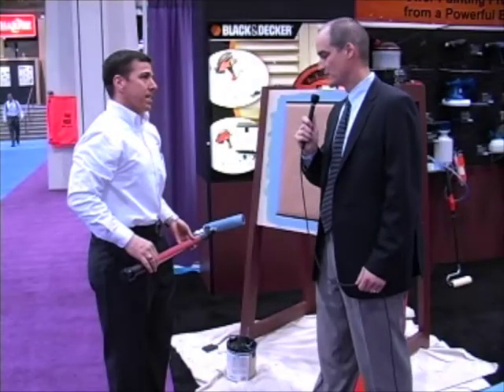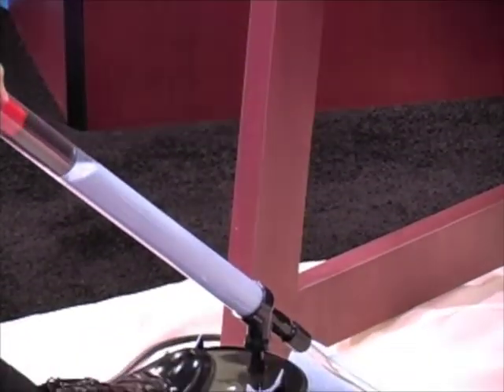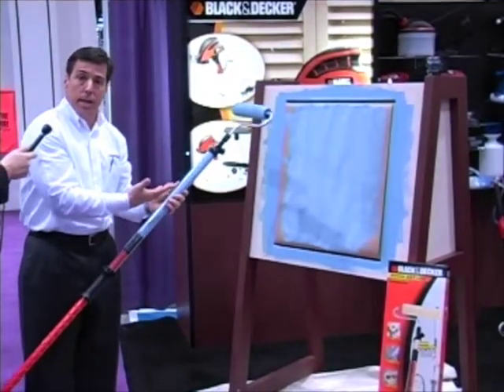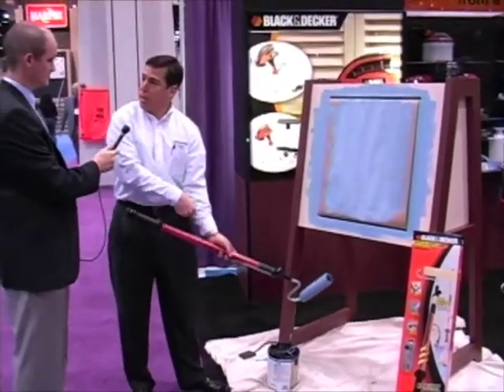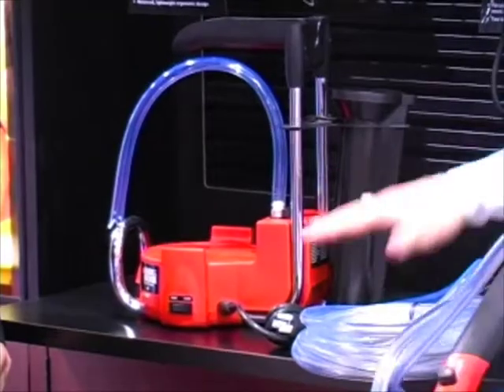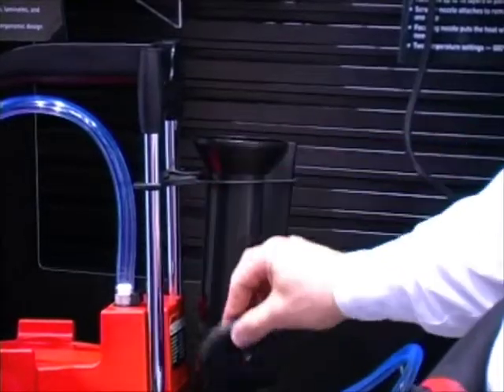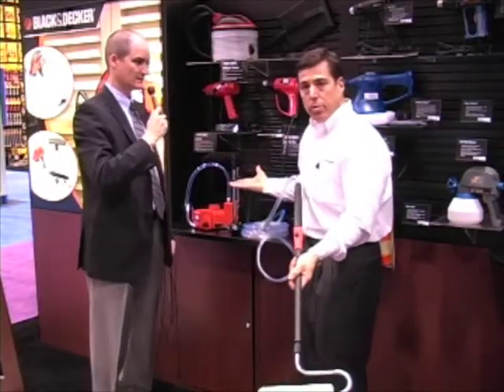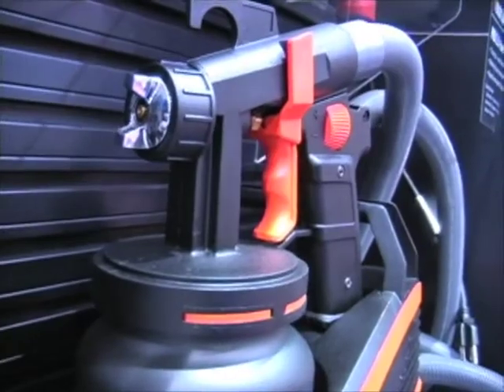Home Right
Home Channel News TV visits the Home Right booth during the 2008 National Hardware Show